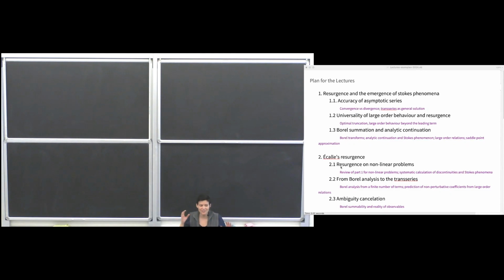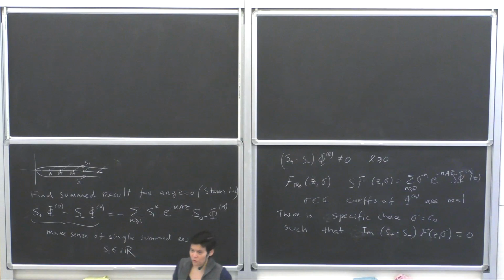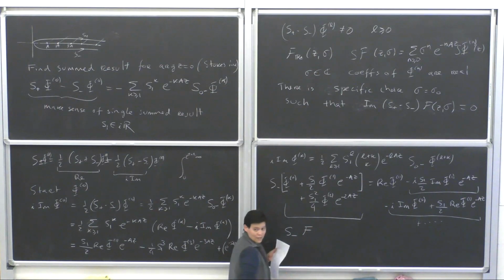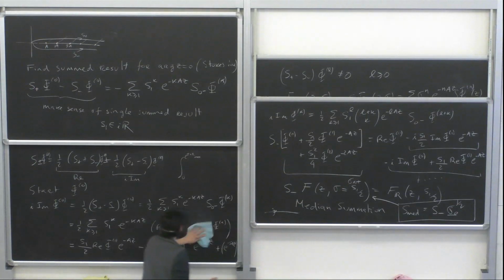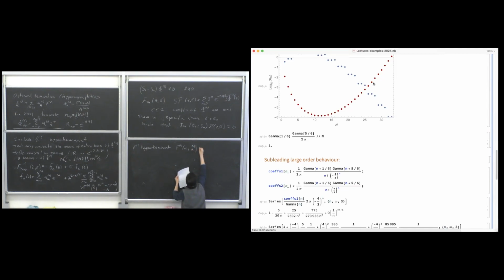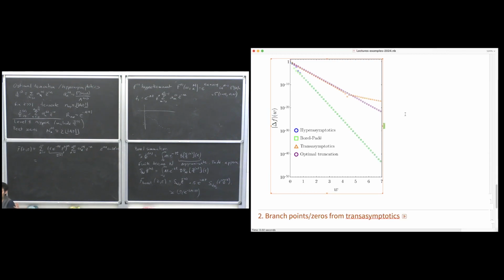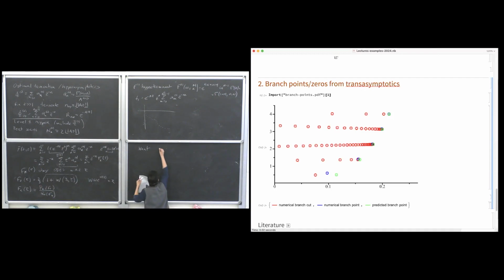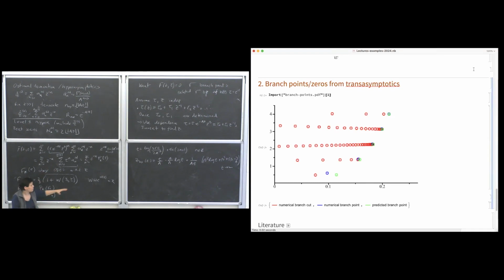Ines Aniceto : "An introduction to resurgence theory" - Lecture IV